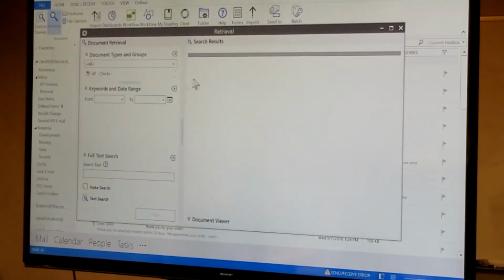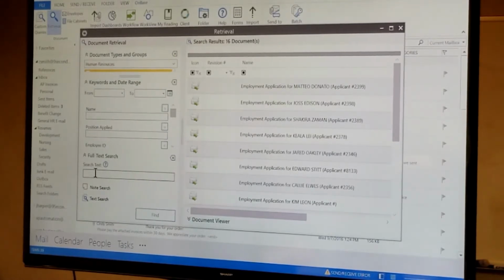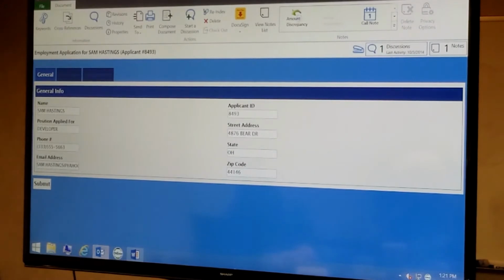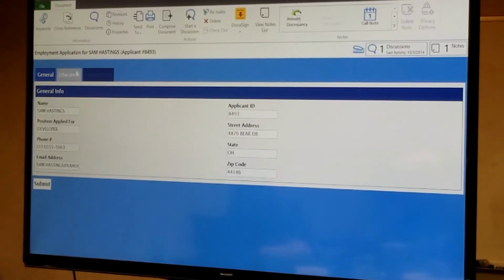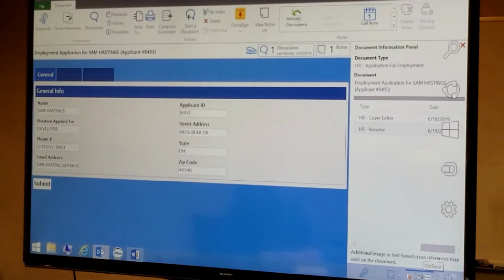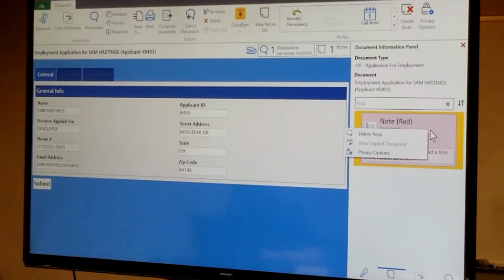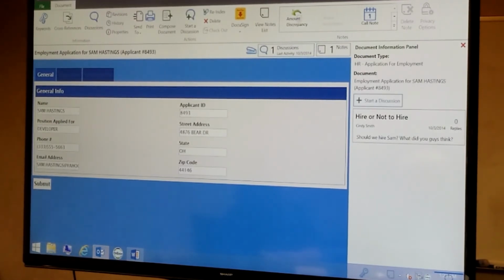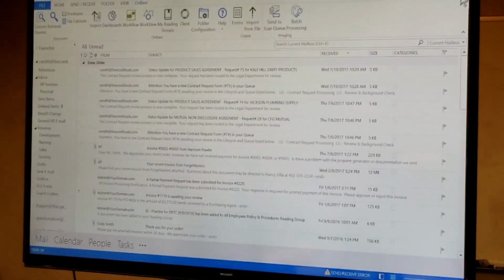Search option and status check in OnBase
You’re likely managing thousands of documents in your organization. Put them to work with OnBase. Its search feature helps you check a document’s status and show its editing history. See how you can use the navigation bar in OnBase to find everything you need.